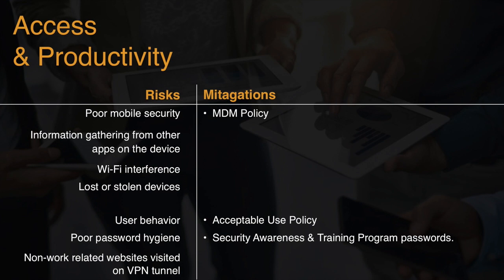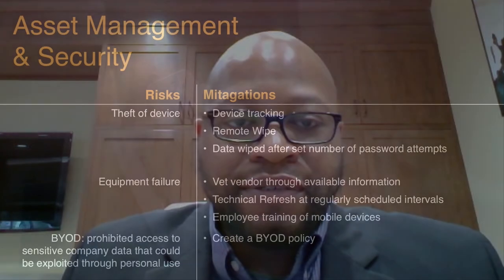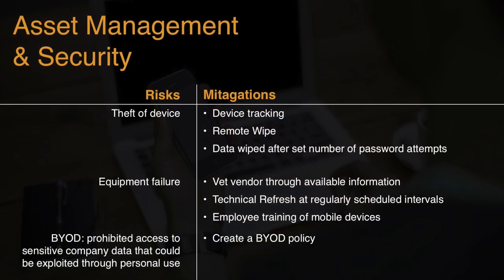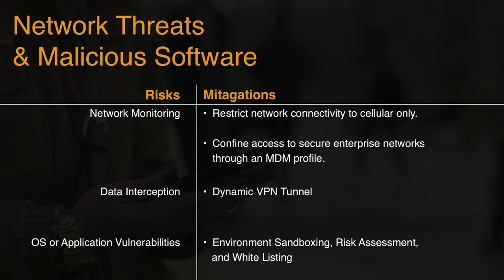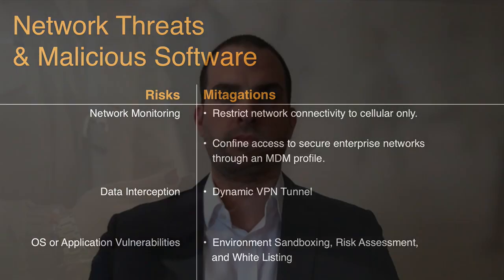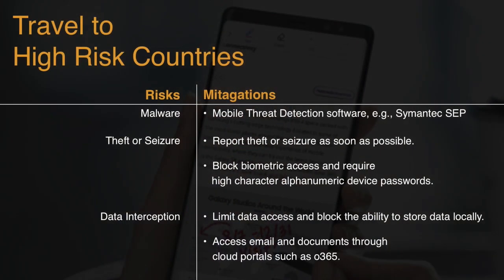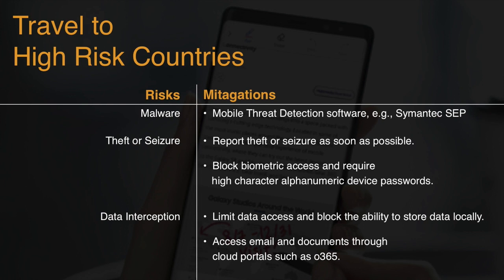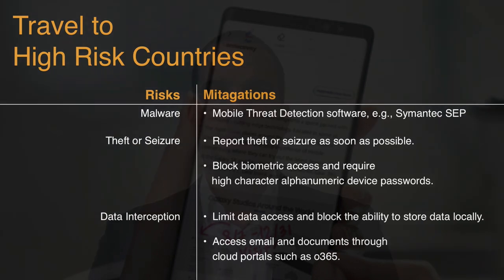Cybernet Capstone Presentation